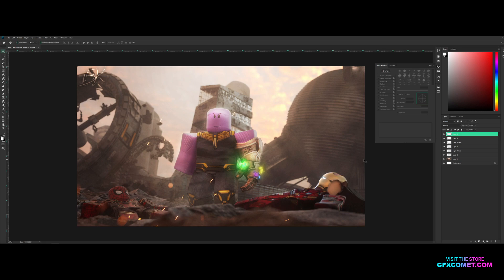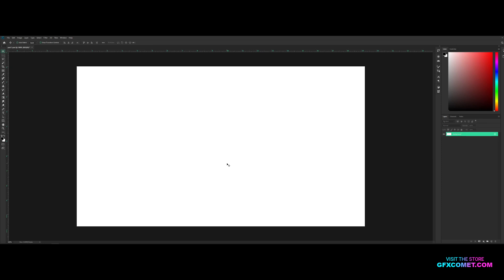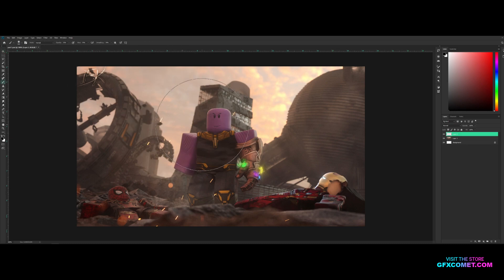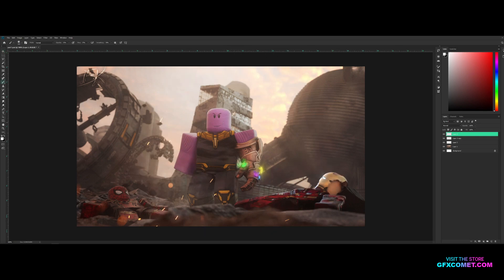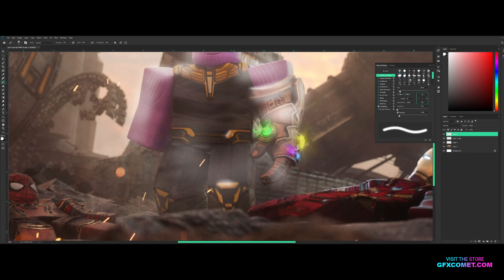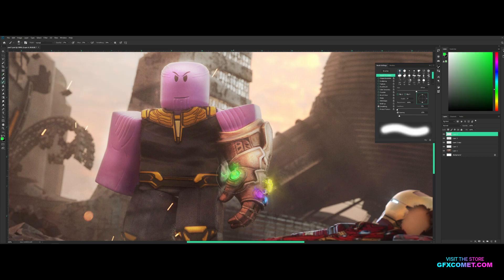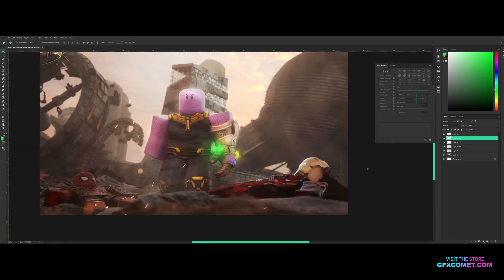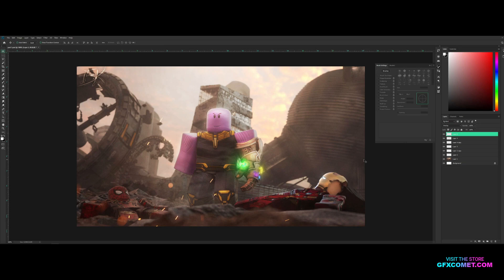Beginner's Roblox GFX Tutorial #5 - Blend Modes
Social Media!